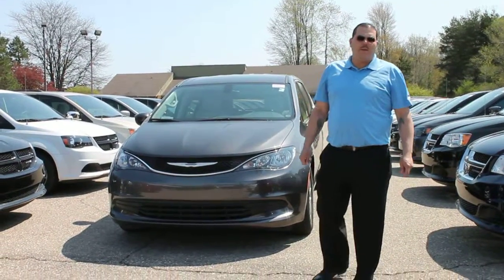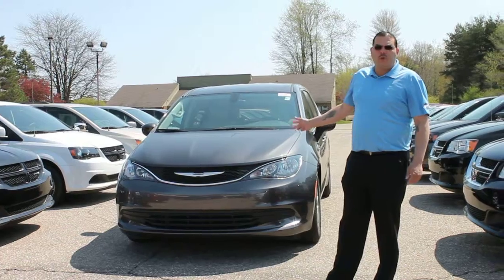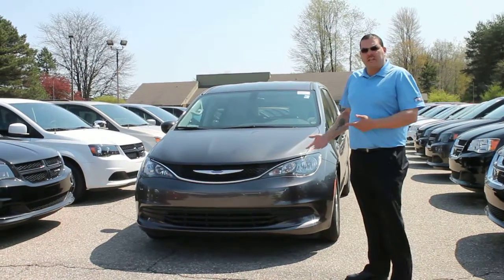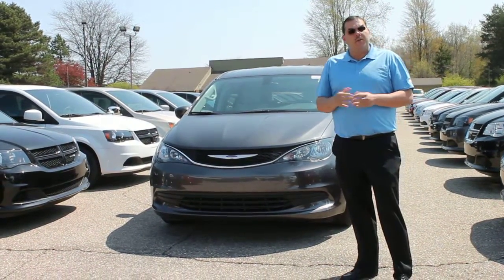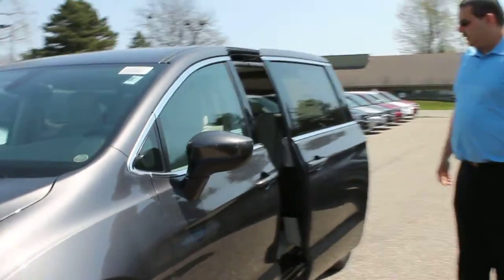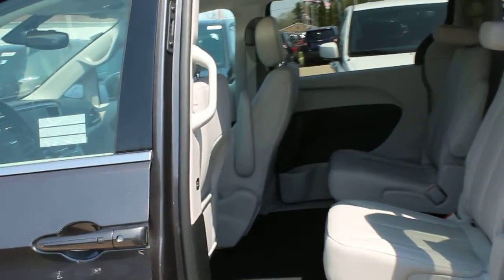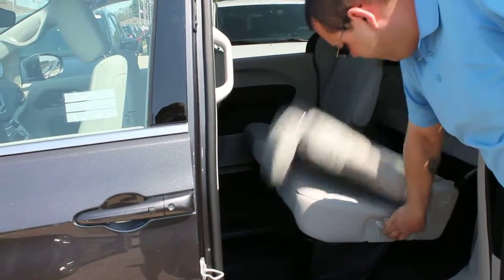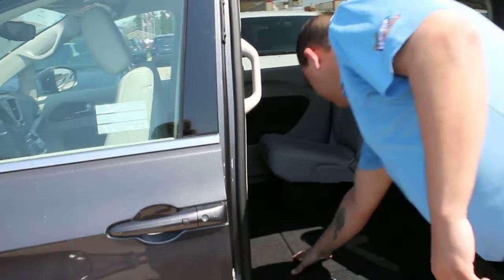Stow & Go On The New Chrysler Pacifica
Here is Gary Tinnin to show you how the Stow & Go works on the All New Chrysler Pacifica!